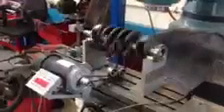4G64 Crankshaft Balancing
A video my machine shop sent me of my crankshaft being balanced.